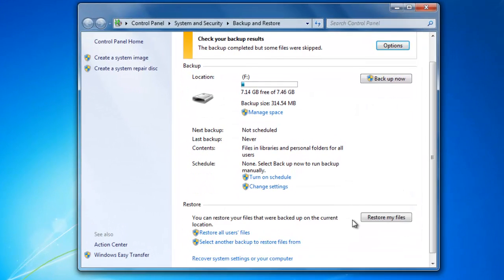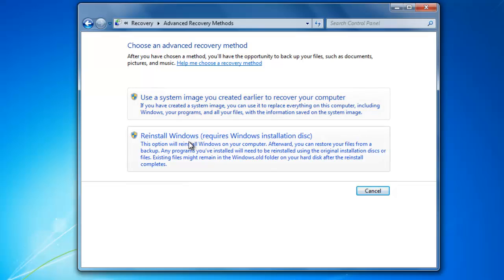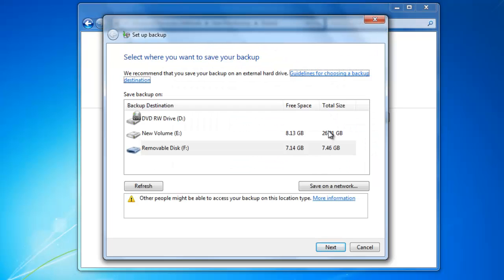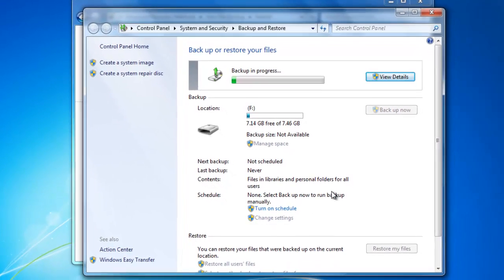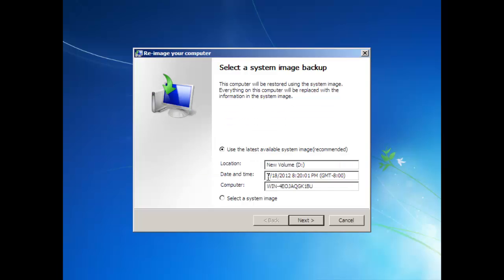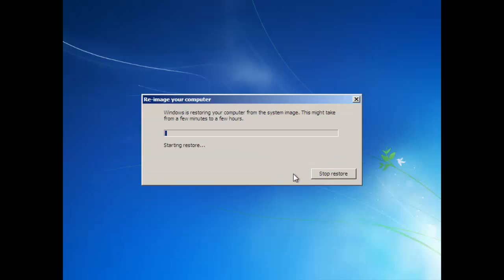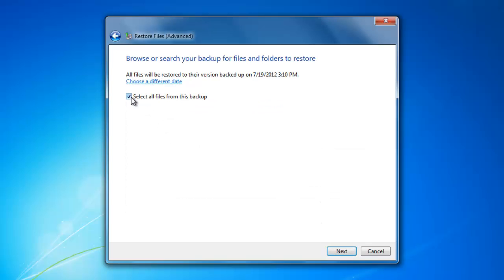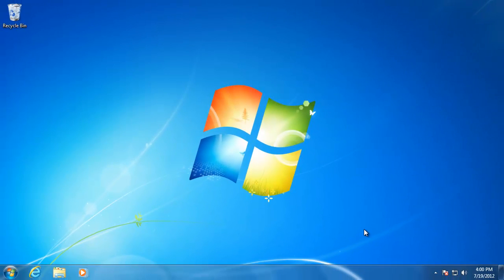How to Restore Your Computer from System Image - Learn Windows 7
Beginners Guide to Windows 7 - How to perform a advanced system restore from a backup image